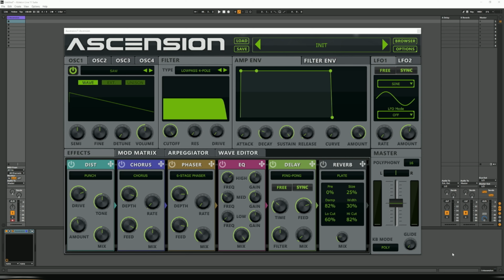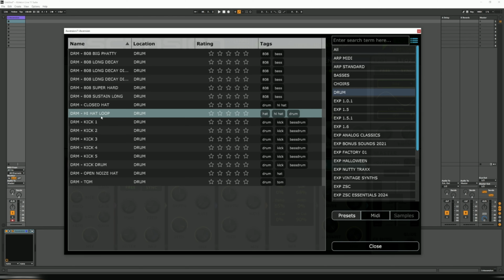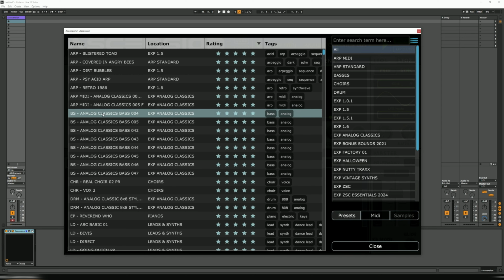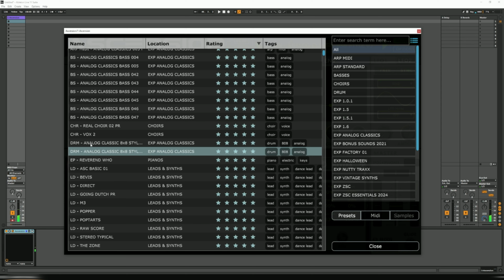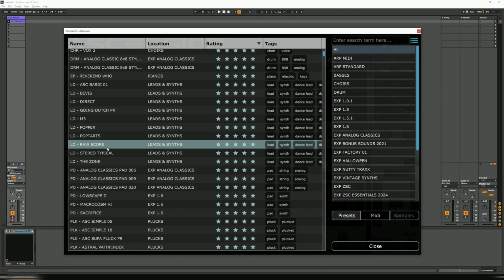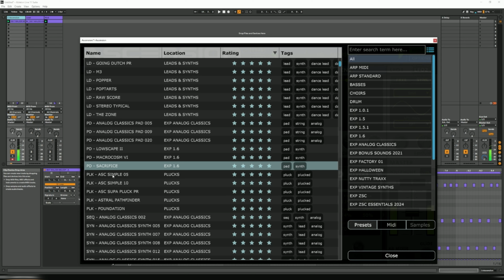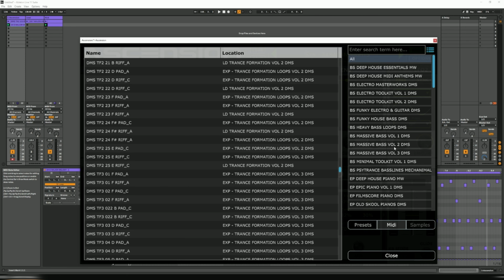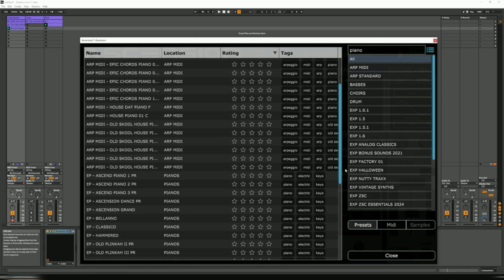Checking Out Ascension Synth + Analog Classics Expansion by Cubic Audio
00:00 Introduction
00:11 Ascension Overview and Content
00:40 Oscillator and Filter Features
01:06 Effects and Mod Matrix
01:28 Arpeggiator and Wave Editor
02:12 Exploring the Presets
03:41 Analog Classics Expansion
04:43 Favorite Presets Showcase
07:20 Choirs and Bass Sounds
08:20 Drum Sounds and 808s
09:11 Electric Pianos and Leads
09:52 Using MIDI Packs with Leads
12:11 Drum and Kick Drum Exploration
13:18 Pads and Plucks
17:31 More Sounds and Piano Demo
19:33 Conclusion

Join Matt from Audio Plug Deals as he explores Cubic Audio's Ascension synthesizer and the Analog Classics expansion pack.

Despite its seemingly simple interface, Ascension is a powerful and extensive synth with a massive library of content. This video delves into the synth's key features, including its four oscillators, multiple filter modes, extensive effects rack, mod matrix, arpeggiator, and unique wave editor.

We also explore the vast collection of presets, with over 1,300 available, and the additional sounds offered by the Analog Classics expansion. From basses and choirs to 808s and leads, Ascension offers incredible versatility and is suitable for both beginners and experienced sound designers.

Plus, discover the thousands of included MIDI loops for instant inspiration!